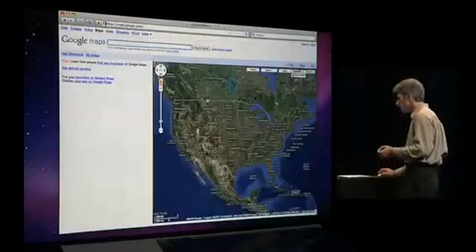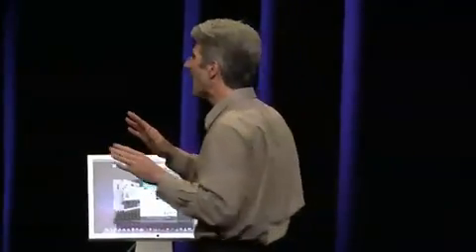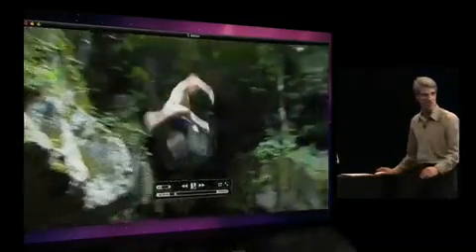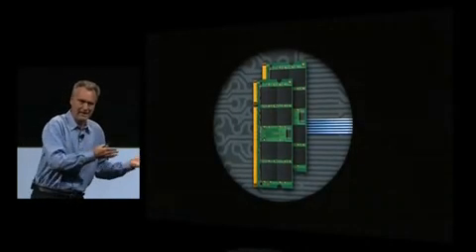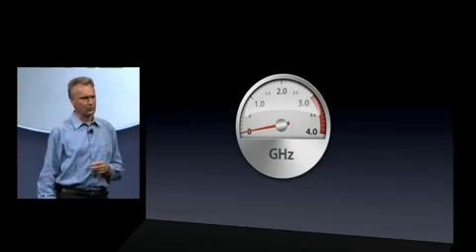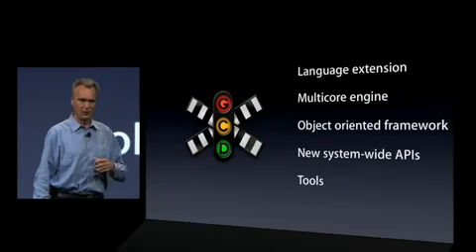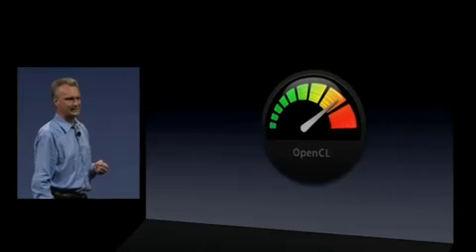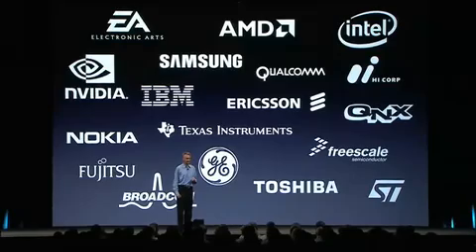Apple wwdc part 4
When apple annouced iphone 3gs, leopard snow, new macbook pro family ( with the new 13 inch ), and new applications in snow.